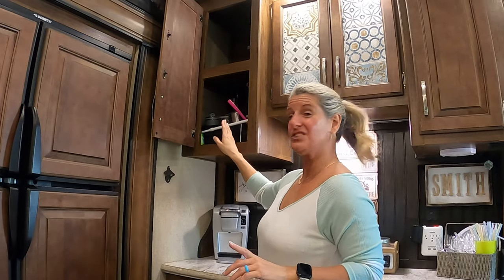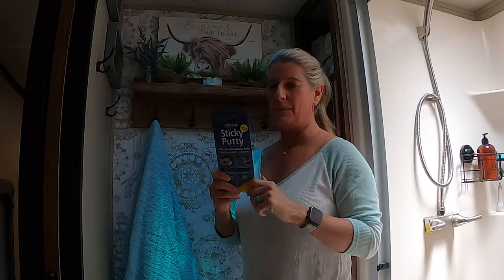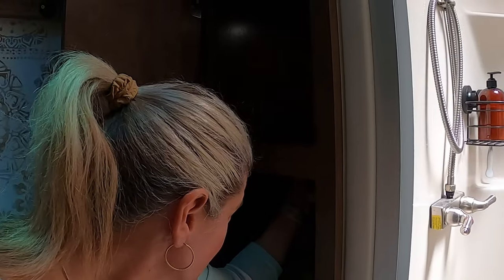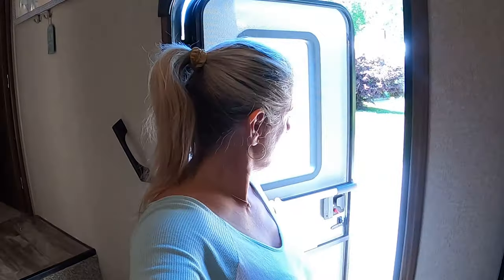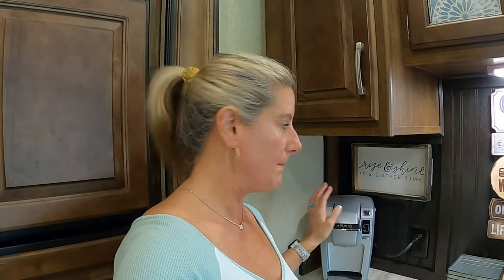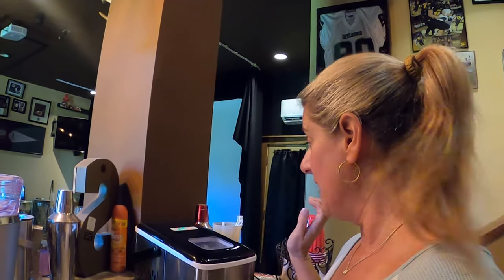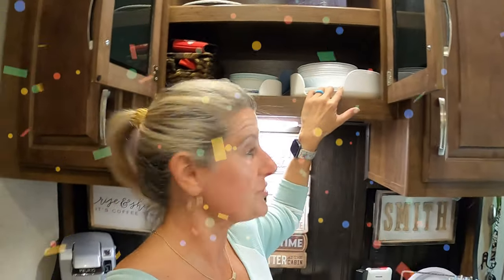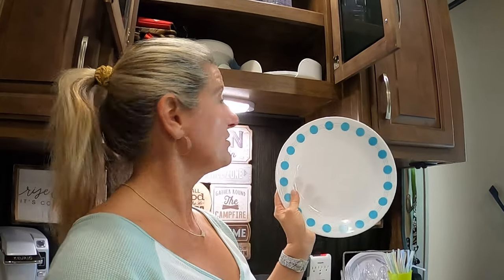Amazon Our TOP 10 RV Must haves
Amazon Our TOP 10 Must-haves

Amazon Links
1. Tension Rods
2. Museum Putty
3. 2 Tier Basket
1 basket
4. Suction Cup Cadies. Soap
5. Screen Door Handle
6. 1 Kcup Kureg
7. Ice Maker
Ice Bags
8. Moon Chairs
9. Stack Plate
10.  Corelle Dishes

Command Strips
Command Hooks

Premier Pro